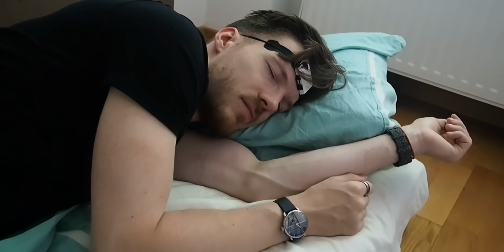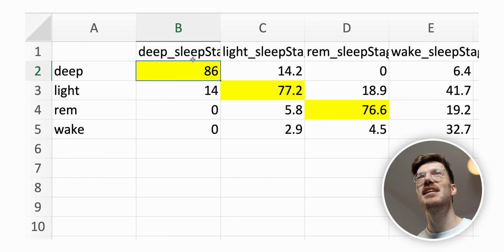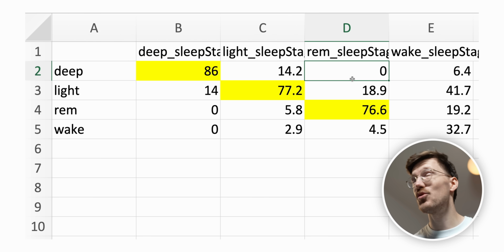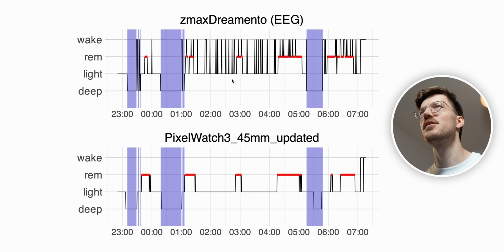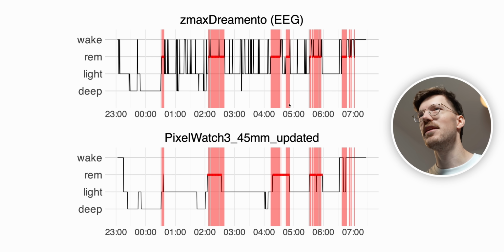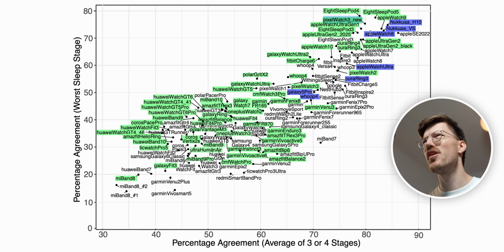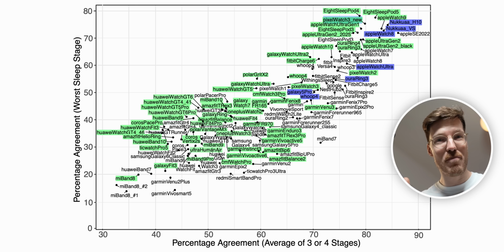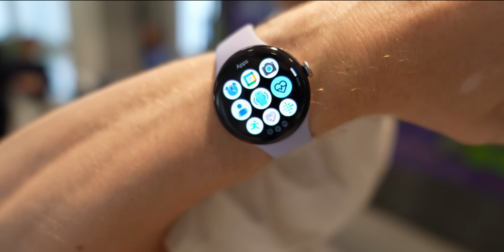NEW Pixel Watch & Fitbit Sleep Tracking! (Scientific Review)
🔴 Pixel Watch*
🔴 Anything on Amazon*

🔴 Eight sleep best $$$ (€€€) discount* + add code “TQS” for full discount

(best $$$ off any new WHOOP membership)

🔴 Oura Ring Link: I recommend you search for a discount on reddit with the "Refer-A-Friend" program!

📸My Gear* (paid links, supports the channel and doesn’t cost you any more)📸
Camera body (main)
Camera lens (main)
Camera (B-roll 1)
Camera (B-roll 2)

🔴 Polar H10